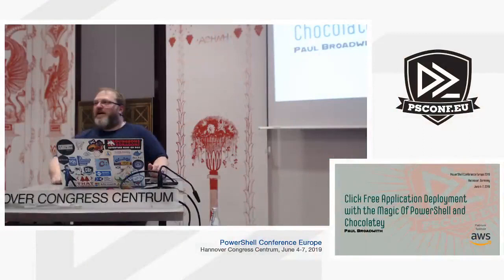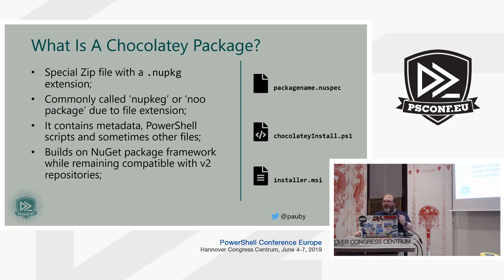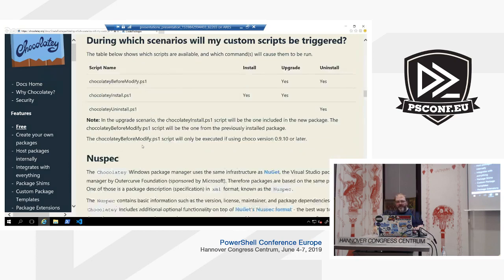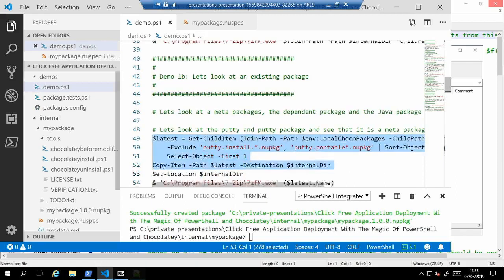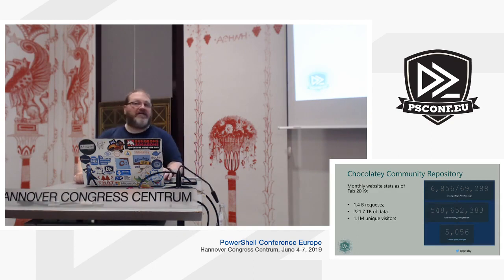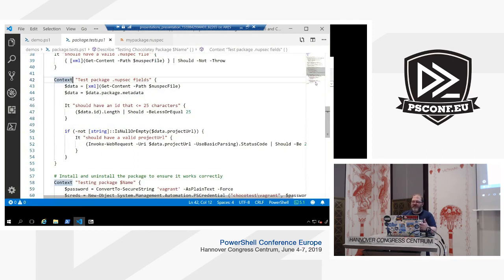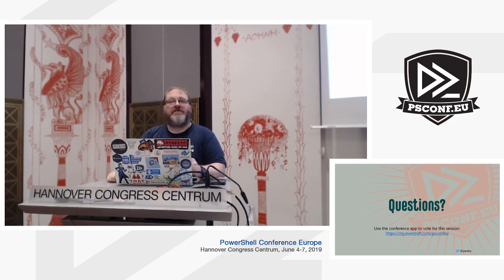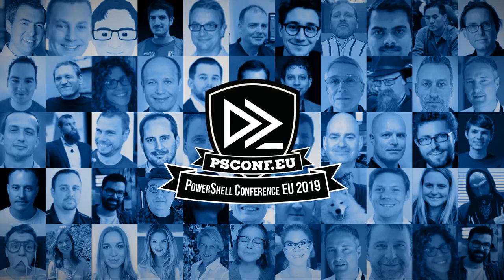Paul Broadwith - Click-free application deployment using the magic of PS and Chocolatey